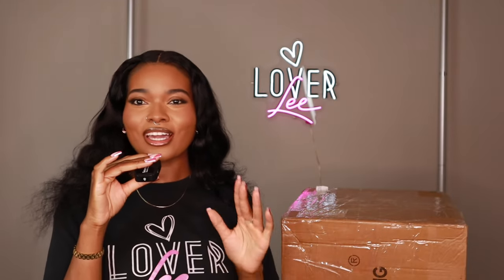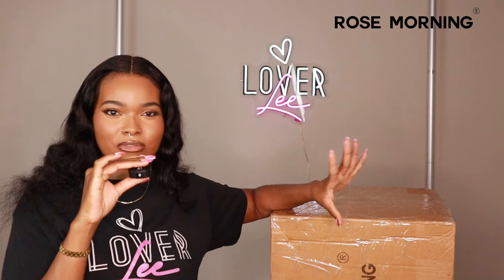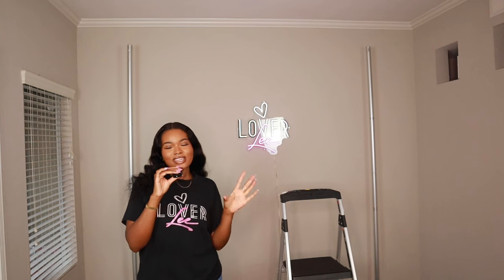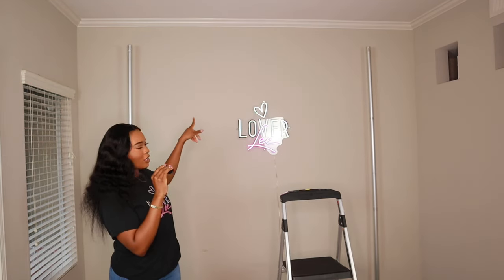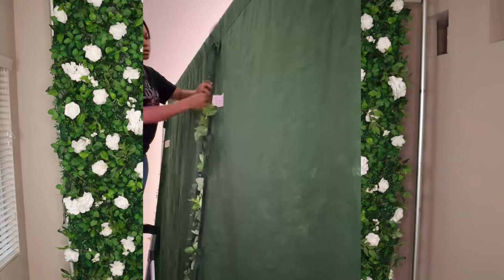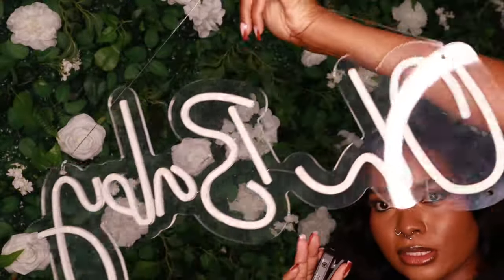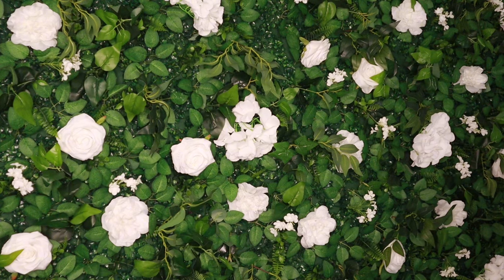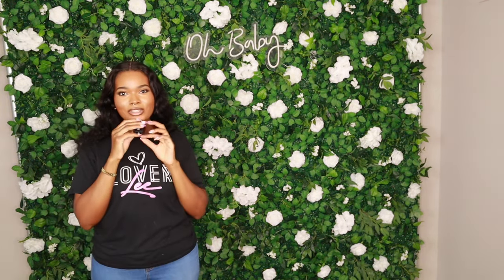ROSEMORNING FLOWER WALL UNBOXING | HOW TO ATTACH SIGNAGE TO BACKDROP | Tutorial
READ THIS

All Buy 1 Get 2 Free

Available from April 15th - April 30th
Apr.15th- Apr.18th
ETA: June 18th 2024
Code:618
Limited:100 orders
Apr.19th-Apr.30th
ETA: July 18th 2024
Code:718
Limited:150 orders

MATERIALS USED-
lamp poles- Ikea
Backdrop stand
sand bags

Balloon colors:
Tuftex Blossom
Gemar Lavender over Qualatex Black
Balloonia Matte Lavender over Sempertex reflex purple
Balloonia metallic lavender

Southern California Book me for your event

- Balloon Mosaic templates

- x-acto knife

-replacement knife blades

-scotch tape

-metal ruler

- Glue gun